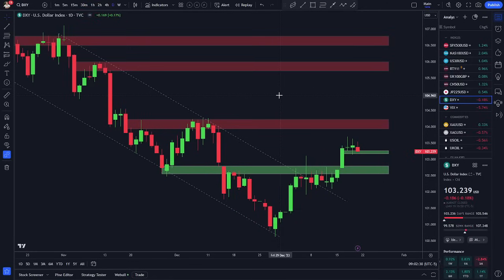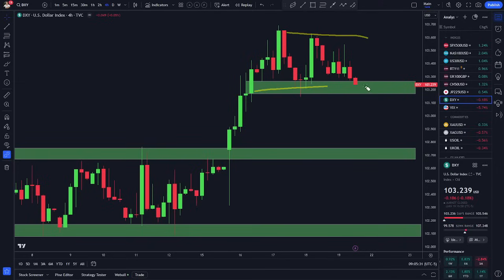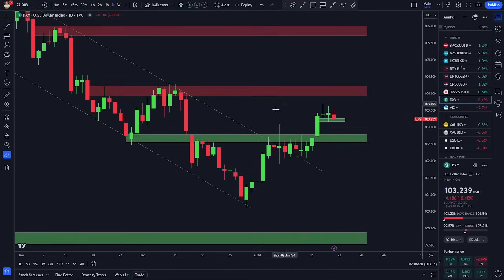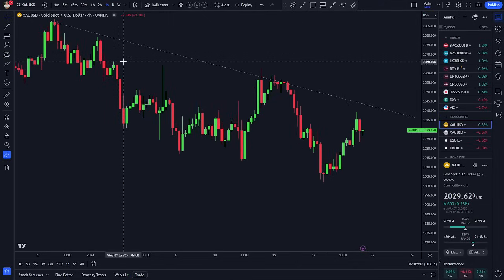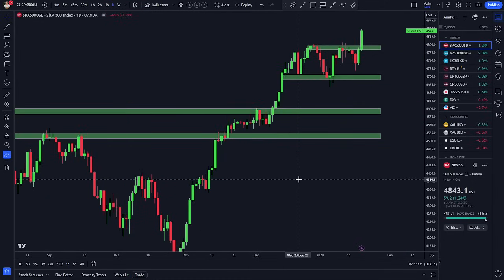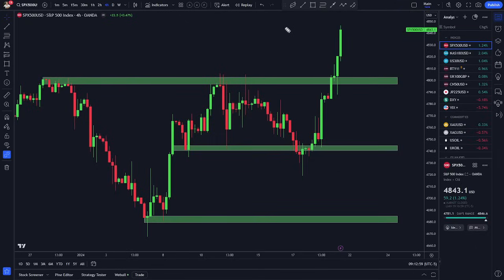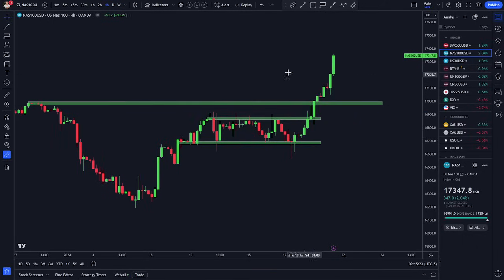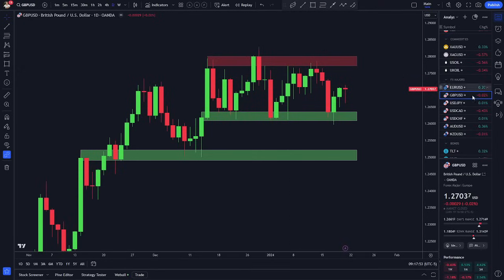PRICE ACTION SETUPS: GOLD, USD, NAS100, S&P500, EURUSD, GBPUSD, USDJPY